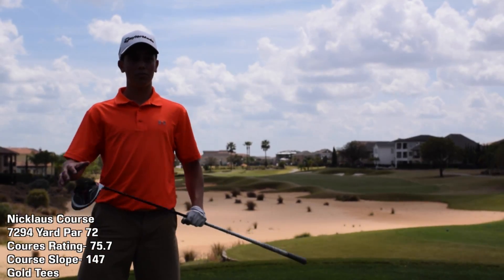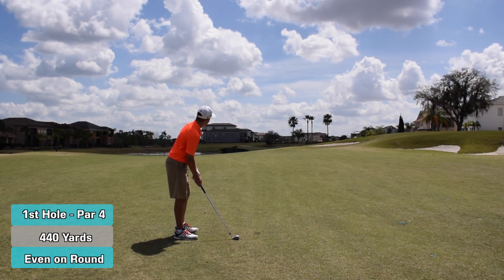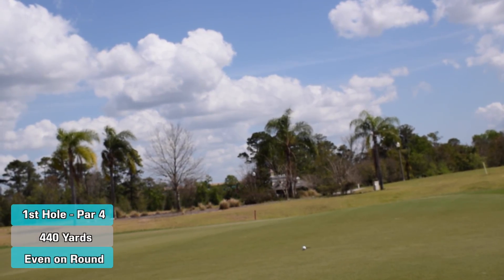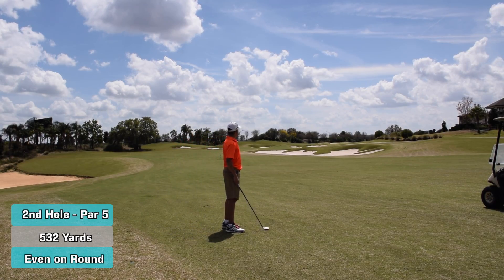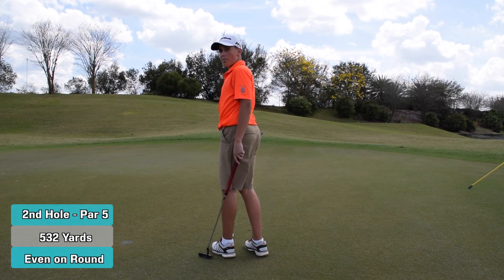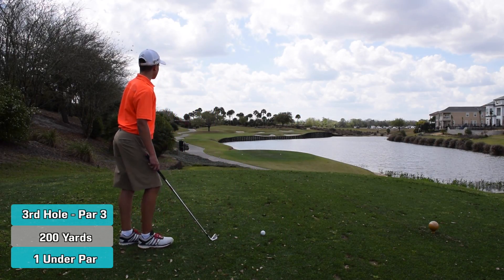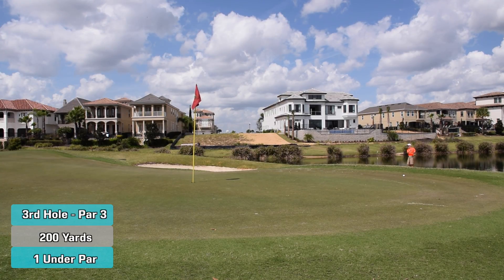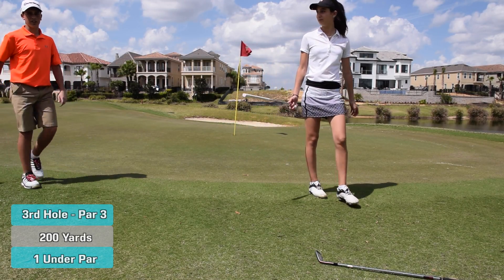Reunion (Nicklaus Course) Course Vlog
Information:
Height: 5'7
Weight: 135 lbs
Age: 16
Grade: 11 (Junior Year)
Graduating: 2017